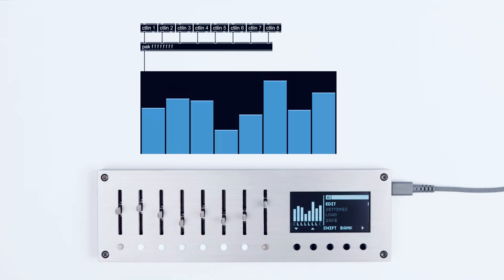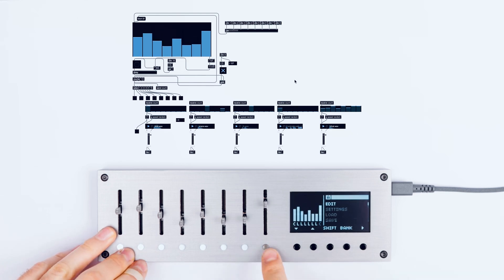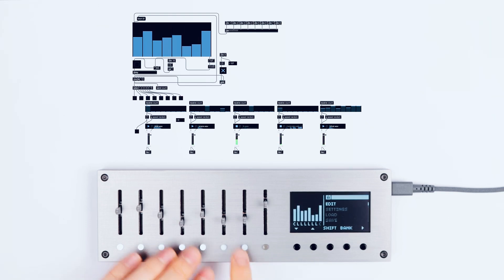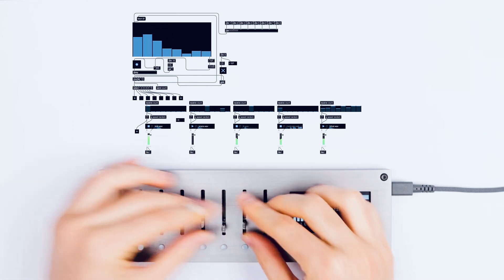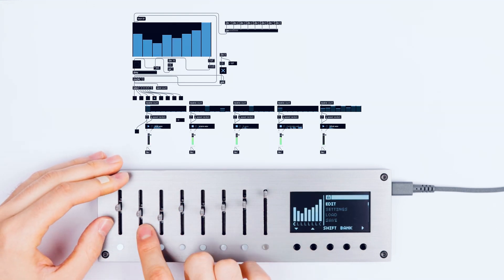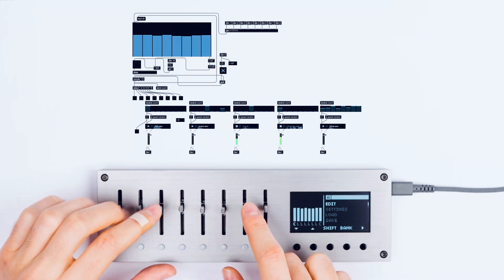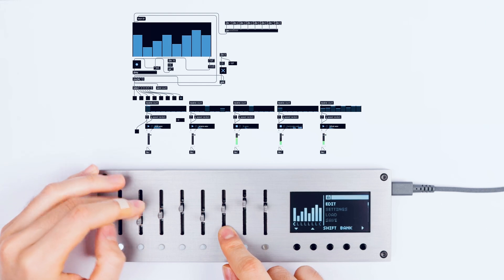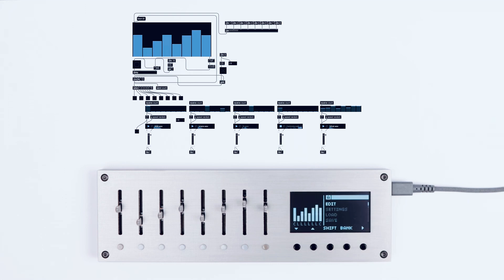MONOLIT + MAX/MSP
MONOLIT can be integrated with maxmsp for sound control and generation, as well as for creating interactive media projects via the MIDI protocol. The device allows real-time control of Max MSP parameters, providing visual feedback through its screen and button backlighting.

MONOLITはMIDIプロトコルを介してMax MSPと統合し、サウンドの制御や生成、インタラクティブなメディアプロジェクトの作成に活用できます。デバイスはリアルタイムでMax MSPのパラメータを制御でき、画面やボタンのバックライトを通じて視覚的なフィードバックを提供します。

🎥 by @timshatnyy